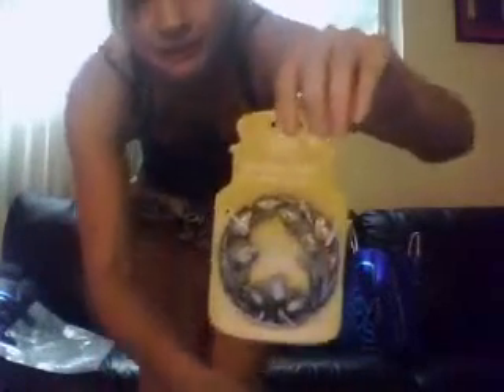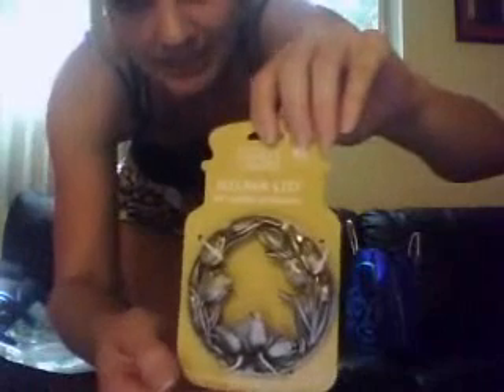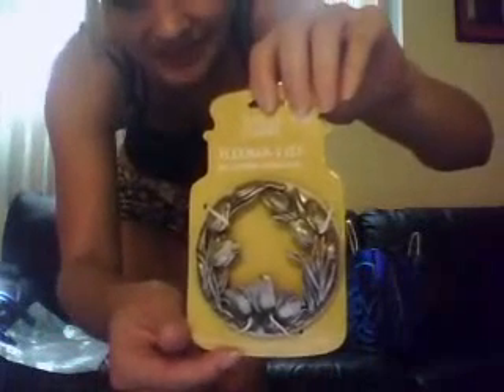BBW& Yankee Candle Haul_0001.wmv